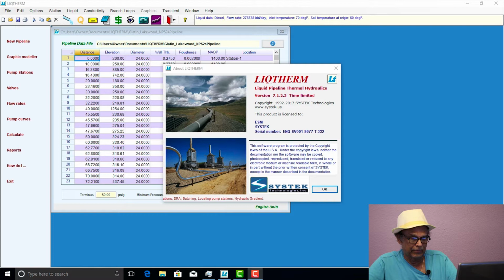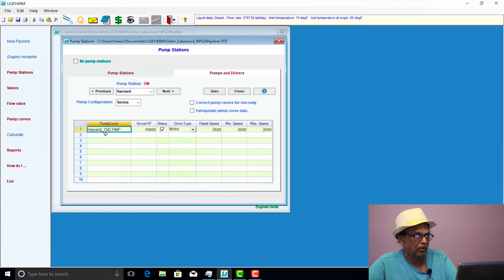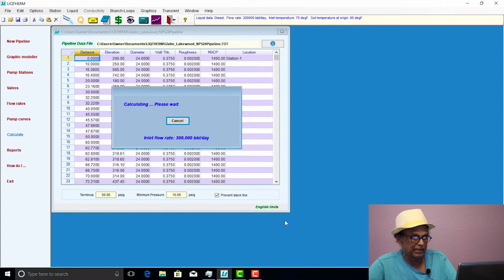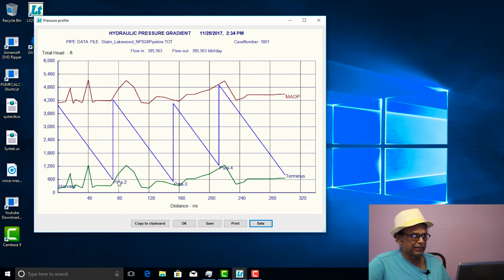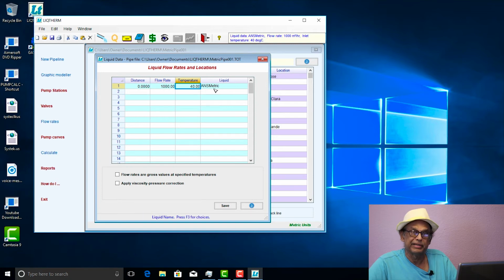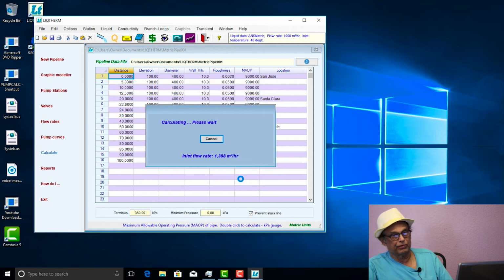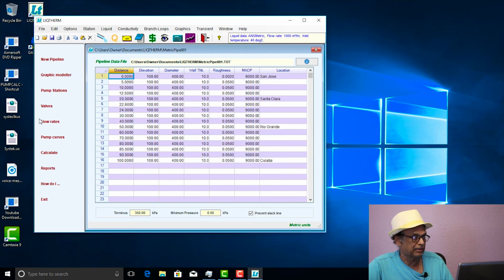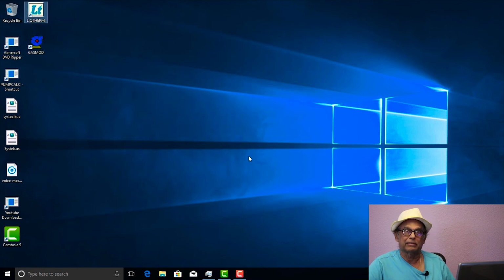NewVersion7LiqthermVideo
Introducing the New Version 7 of LIQTHERM for modeling Liquid  transmission pipelines with multiple pump stations, with Drag reduction and batching